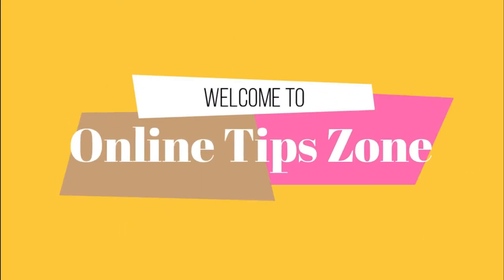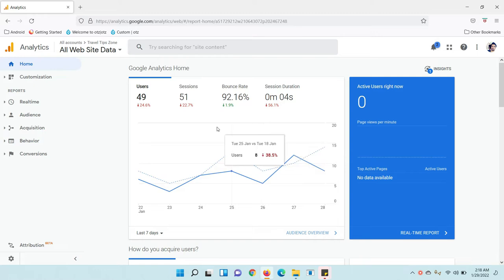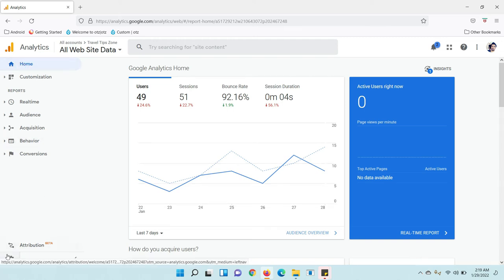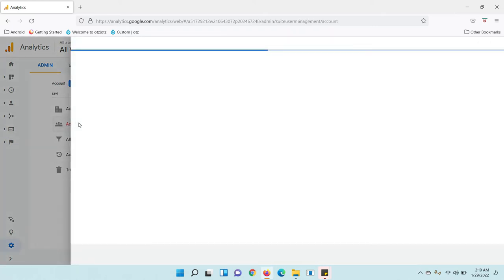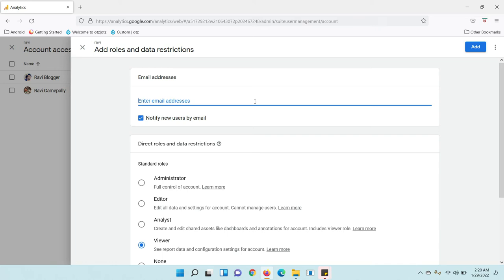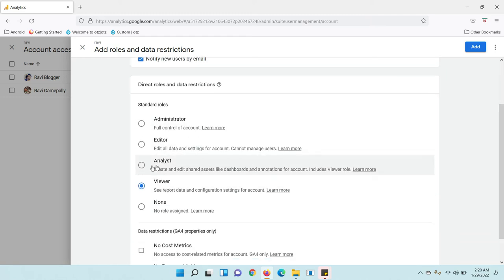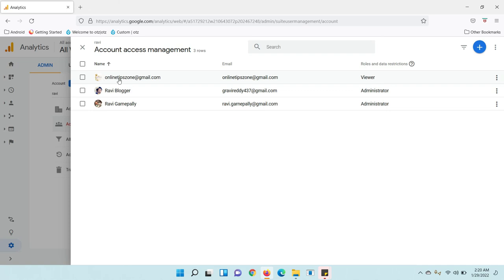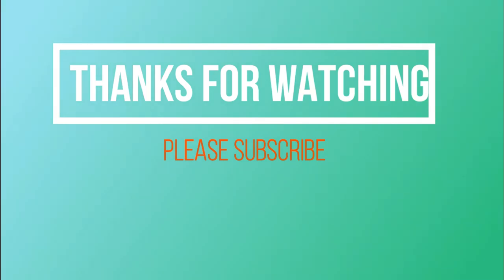How to add an Admin to Google Analytics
Go through this video to know about how to add admin on Google analytics account for selected properties to give access for maintenance